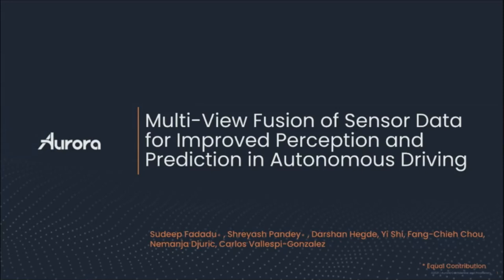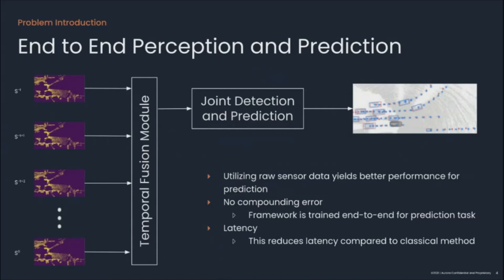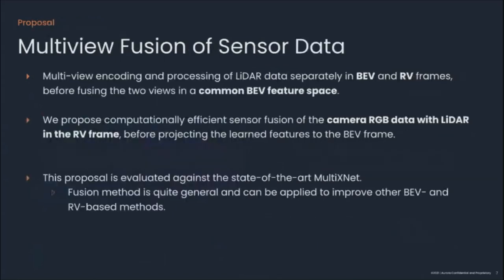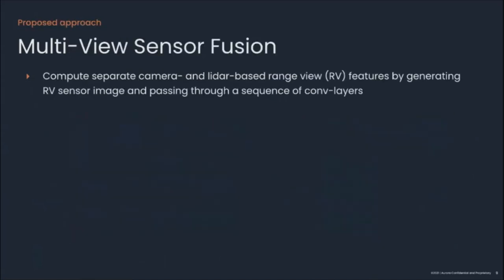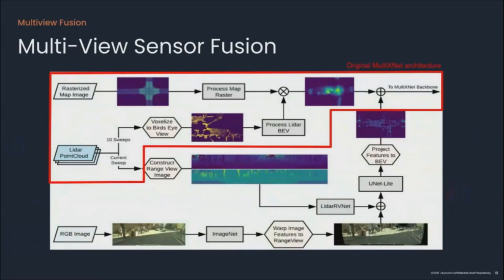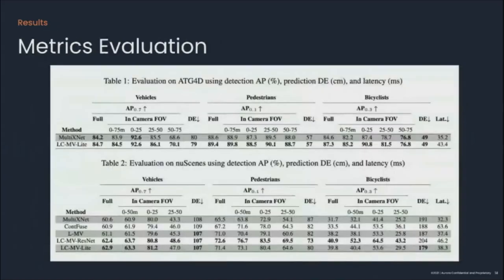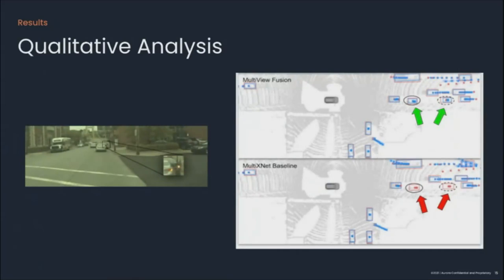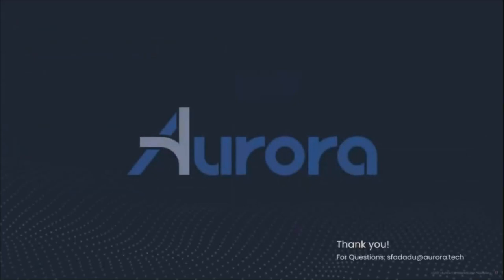Multi-View Fusion of Sensor Data for Improved Perception and Prediction in Autonomous Driving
Authors: Sudeep Fadadu (Aurora); Shreyash Pandey (Aurora); Darshan Hegde (Dexterity Inc); Yi Shi (Aurora); Fang-Chieh Chou (Aurora)*; Nemanja Djuric (Aurora Innovation); Carlos Vallespi-Gonzalez (Uber) Description: We present an end-to-end method for object detection and trajectory prediction utilizing multi-view representations of LiDAR returns.
Our method builds on a state-of-the-art Bird's-Eye View (BEV) network that fuses voxelized features from a sequence of historical LiDAR data as well as rasterized high-definition map to perform detection and prediction tasks.
We extend the BEV network with additional LiDAR Range-View (RV) features that use the raw LiDAR information in its native, non-quantized representation.
The RV feature map is projected into BEV and fused with the BEV features computed from LiDAR and high-definition map.
The fused features are then further processed to output the final detections and trajectories, within a single end-to-end trainable network.
In addition, the RV fusion of LiDAR and camera is performed in a straightforward and computational efficient manner using this framework.
The proposed approach improves the state-of-the-art on proprietary large-scale real-world data collected by a fleet of self-driving vehicles, as well as on the public nuScenes data set.